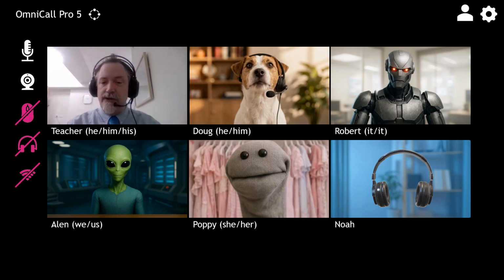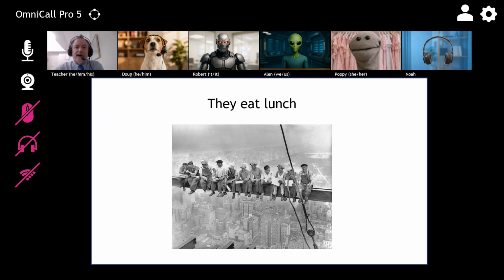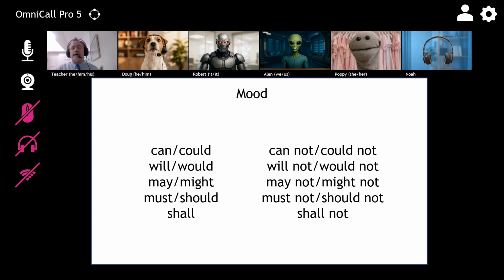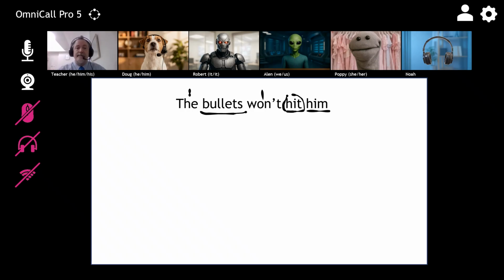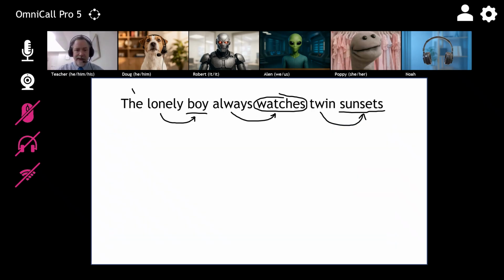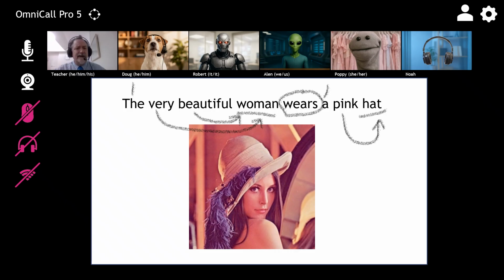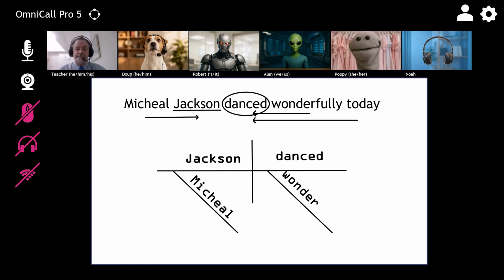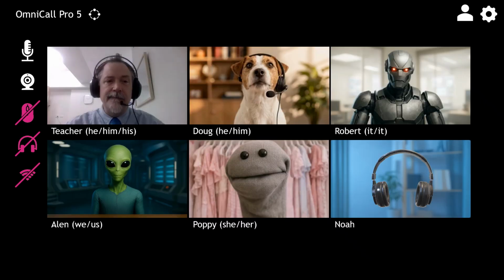Basic Sentence Diagrams - Grid Grammar lesson 4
This lesson introduces the core idea behind my sentence‑diagram system:
English grammar makes more sense when you look at structure first, not definitions.

We cover the three building blocks of every diagram:

    Slots — the backbone of the sentence

    Operators — determiners and modals to that control structure

    Info‑Words — adjectives and adverbs that add details

You’ll see how this operator‑first approach avoids the usual confusion of traditional grammar, and why students learn faster when they can see how a sentence fits together.